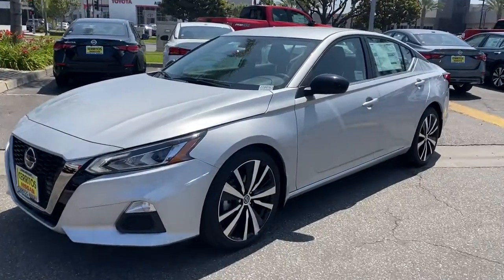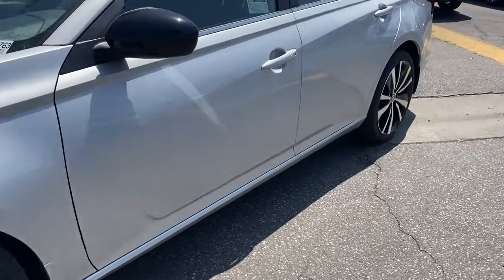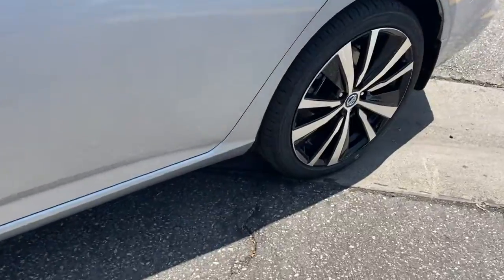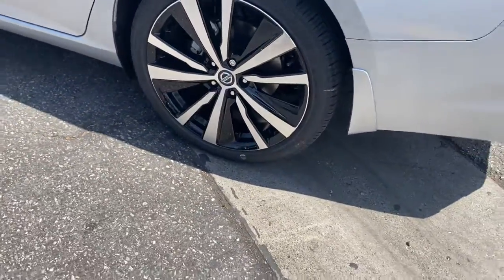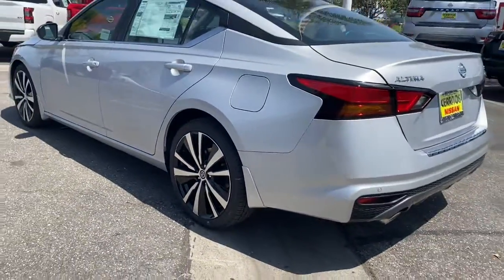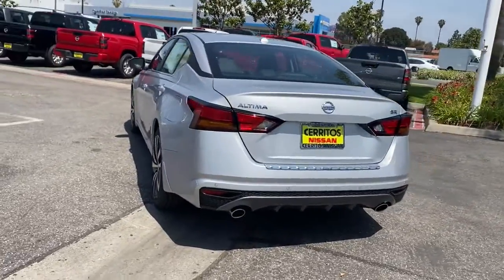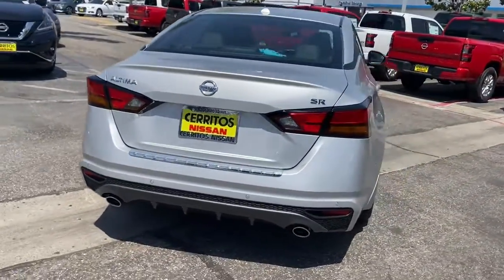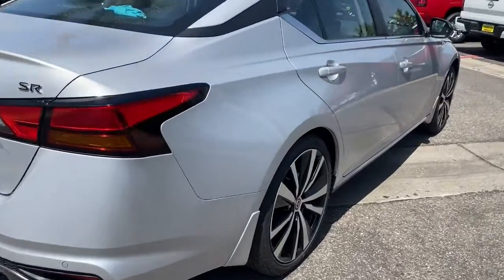2022 Nissan Altima Cerritos, Los Angeles, Anaheim, Huntington Beach, Long Beach, CA 2200763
Brilliant Silver Metallic New 2022 Nissan Altima available in Cerritos, California at Cerritos Nissan. Servicing the Los Angeles, Anaheim, Huntington Beach, Long Beach, CA area.
2022 Nissan Altima 2.5 SR - Stock#: 2200763 - VIN#: 1N4BL4CV8NN366383

Cerritos Nissan
18707 E. Studebaker Rd

CVT with Xtronic. 2022 Brilliant Silver Metallic Nissan Altima 2.5 SR FWD CVT with Xtronic 2.5L 4-Cylinder DOHC 16V27/37 City/Highway MPG